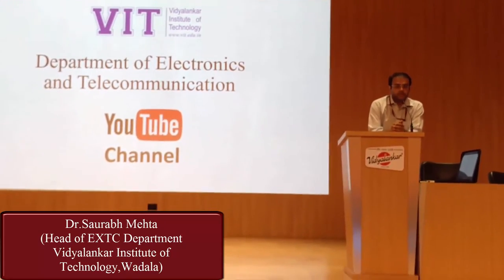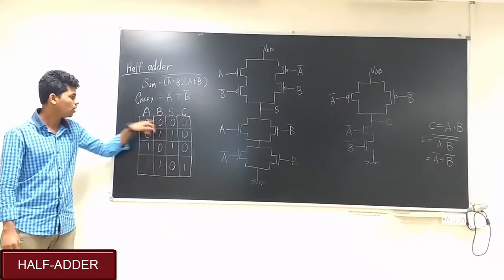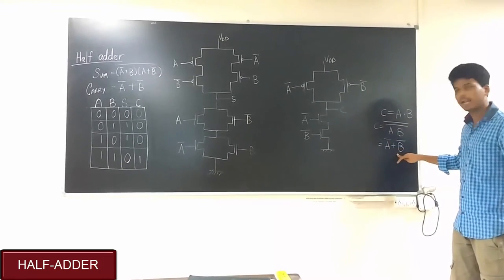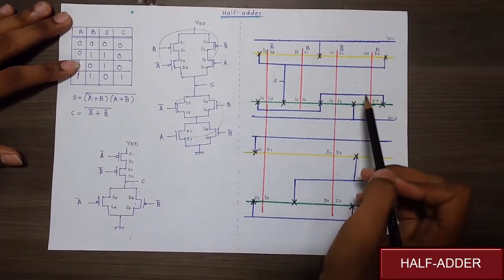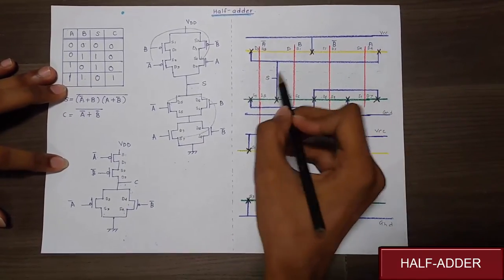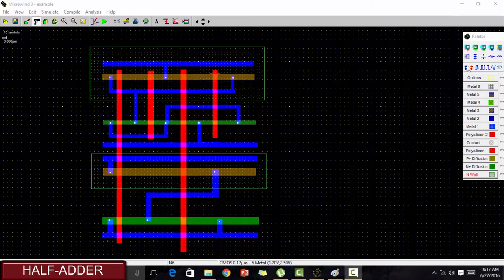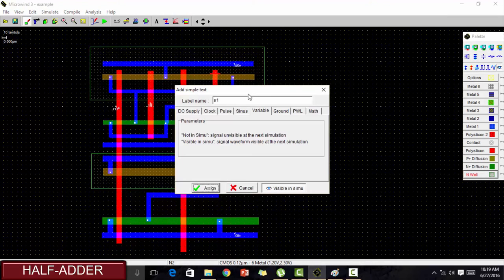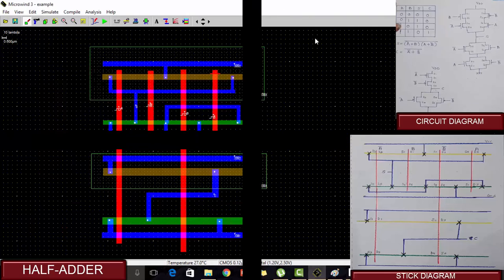6_Half_Adder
This video describes the working of half adder at circuit level considering it's look up table.This video also teaches how to draw  stick diagrams for a given half adder circuit. Further , this video also teaches the students the layout implementation of the half adder with the help of MICROWIND software.
The pre requisite for the layout implementation is the knowledge of the stick diagram in VLSI and MICROWIND software.